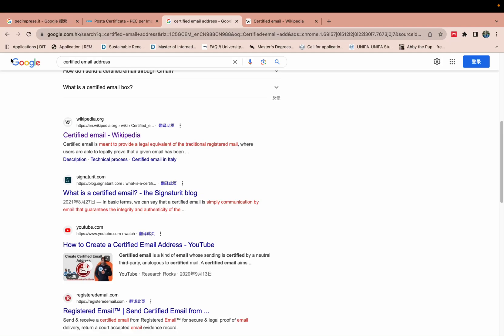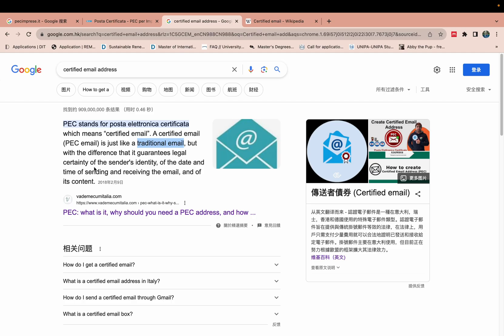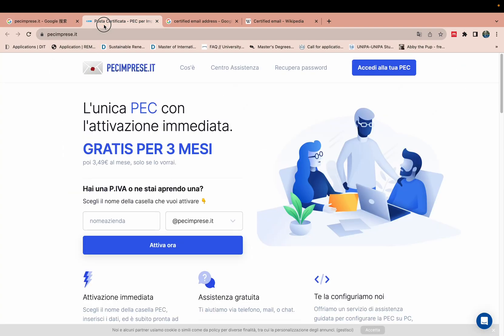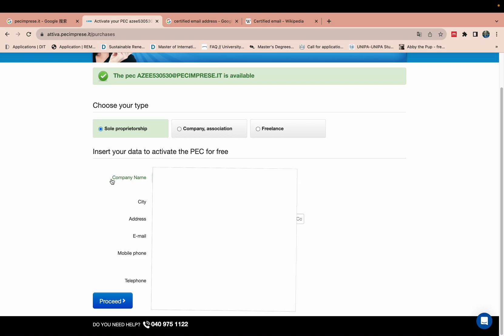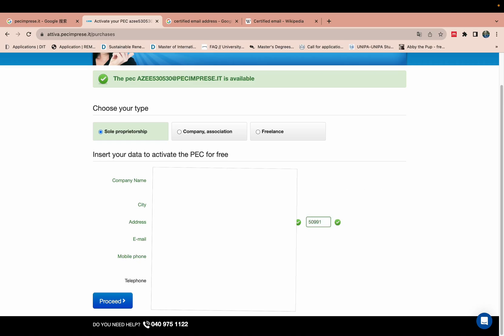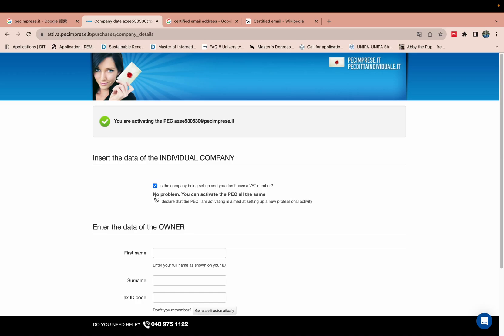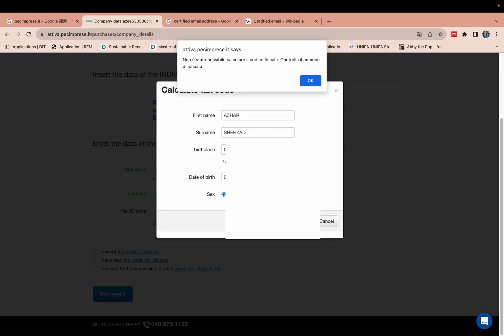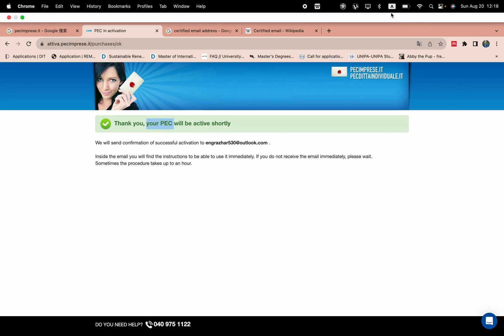How to Generate a Certified (PEC) Email Address with Basic Information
A certified email address, often referred to as a "certified electronic mail address" or "certified email account," is an electronic communication service designed to provide a higher level of security and authentication for email communications. It aims to ensure the integrity, confidentiality, and authenticity of messages exchanged between parties.

certified email address,how to create a pec email,italian certified email andress,certified email,how to create an email in italy,how to write a business email,what is a certified email?,certified,how to become oracle certified master,how to be an oracle certified professional,email certified,how to get certified in oracle,how to get certified in google ads,how to get google certified,how to show that you're nna certified on snapdocs